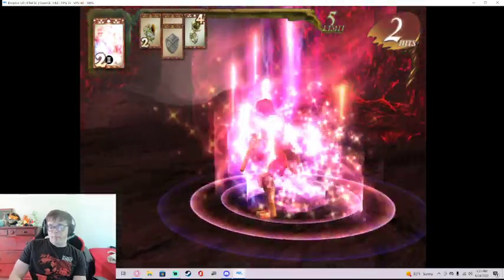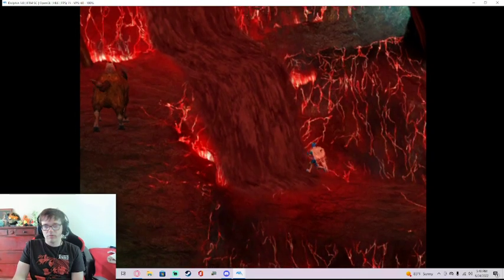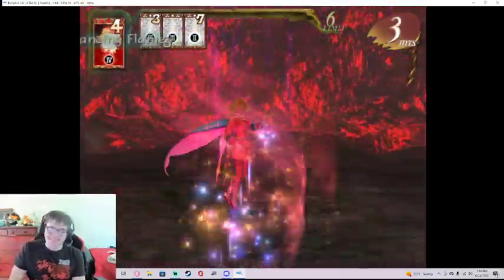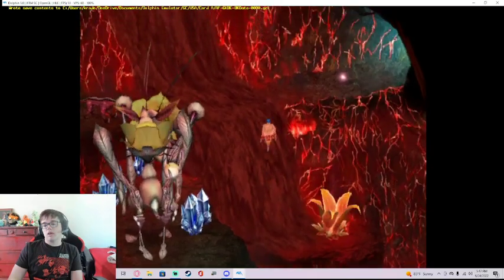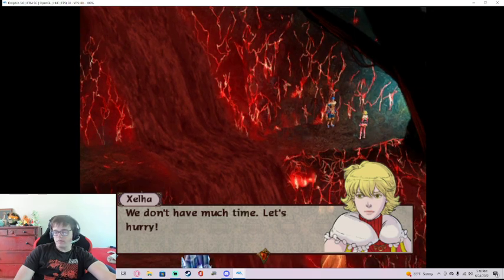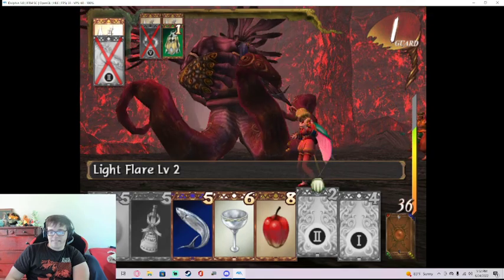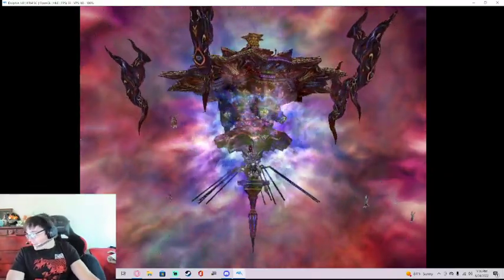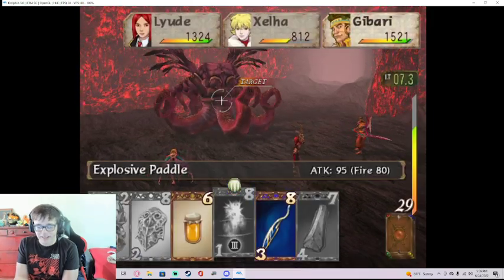Baten Kaitos Eternal Wings & The Lost Ocean Part 32 - Forfeit Your Life